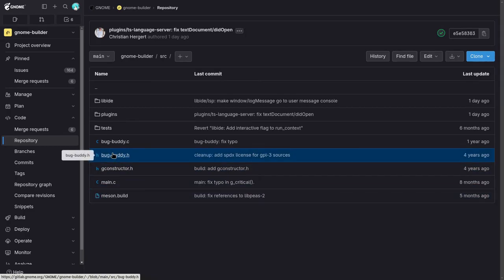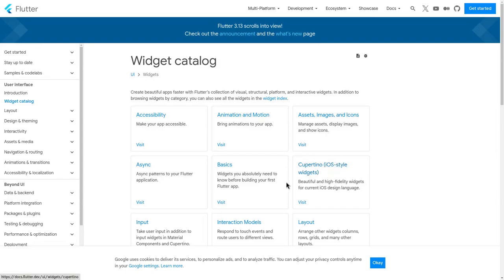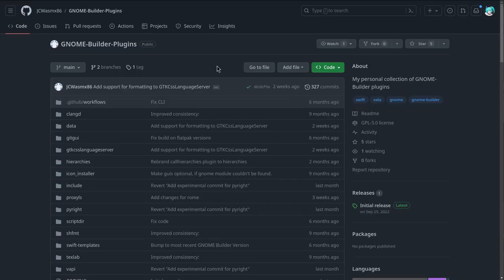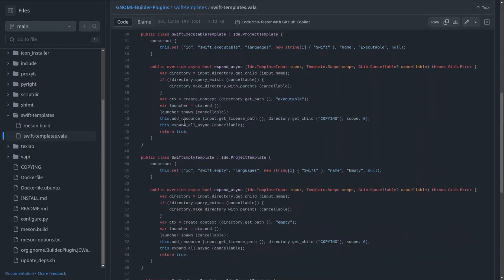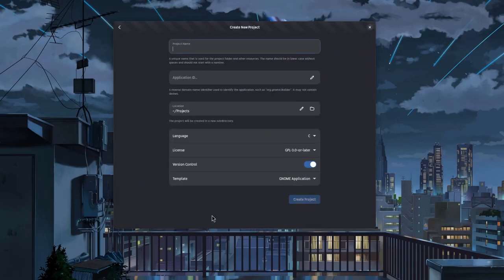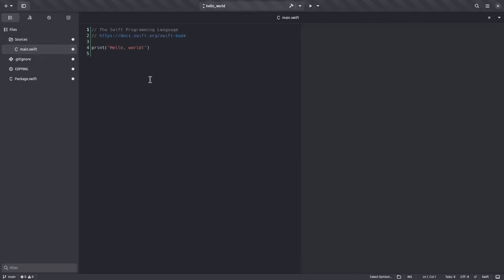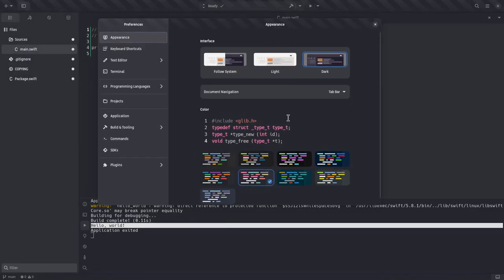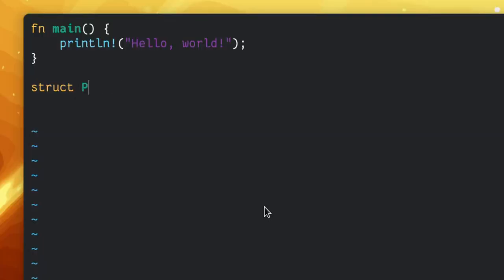Community extensions for Builder | Ft GNOME Builder 45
it's not new , but perhaps isn't very known, i learned it today, but we can actually insert community extensions on Builder on runtime/startup